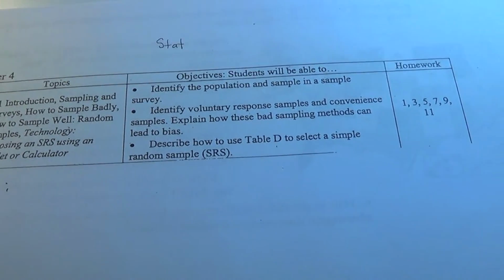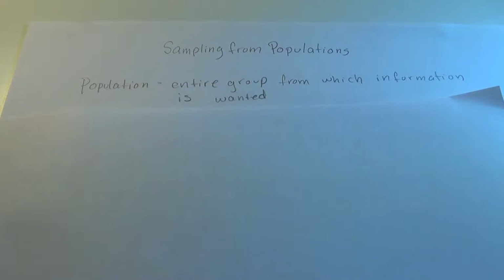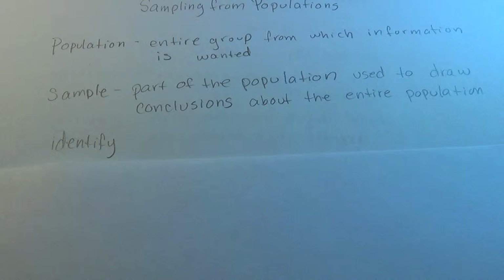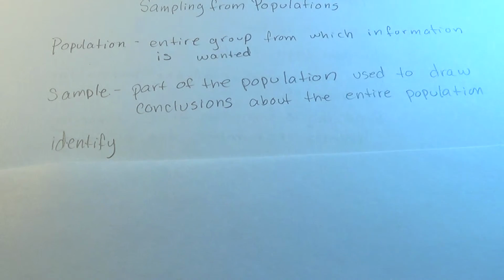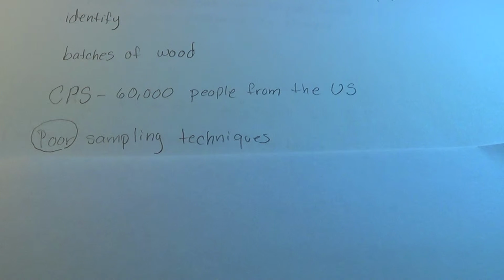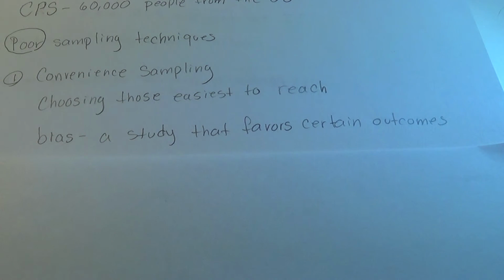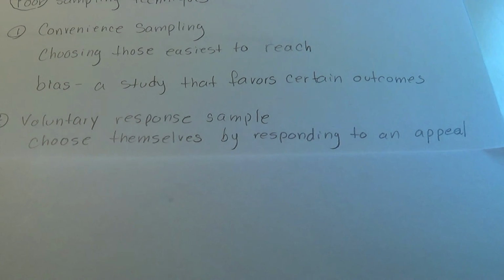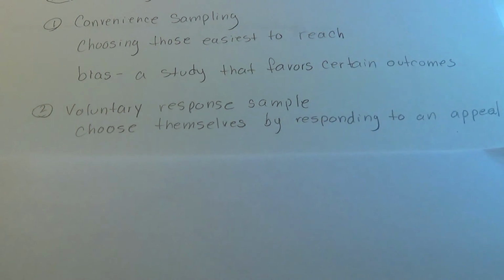Stat 11/5/14 Part 1